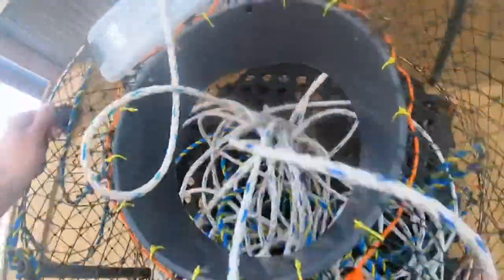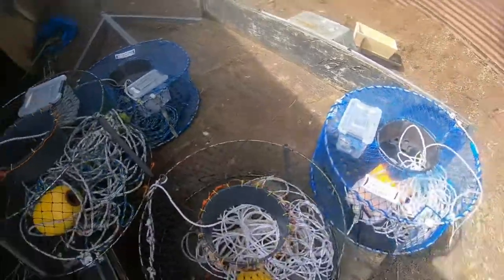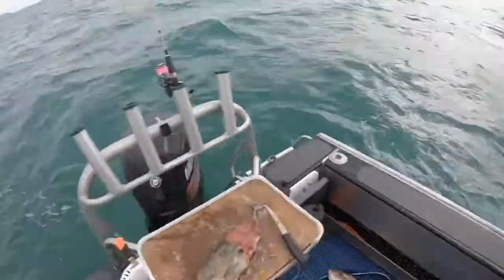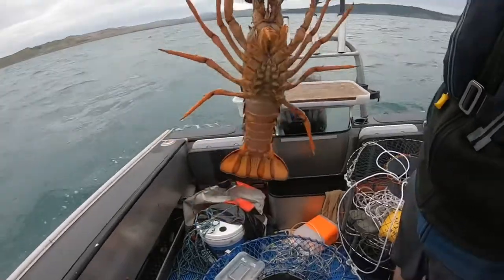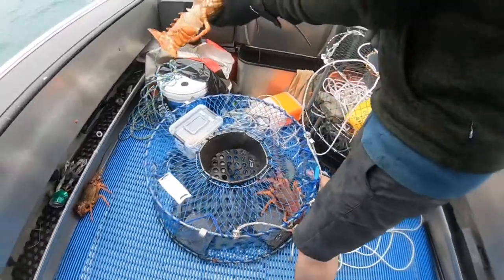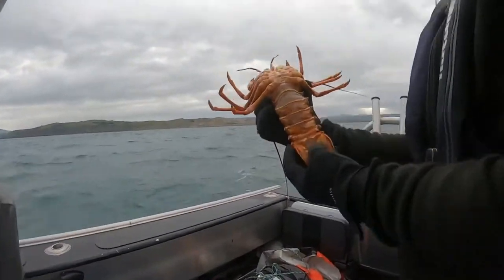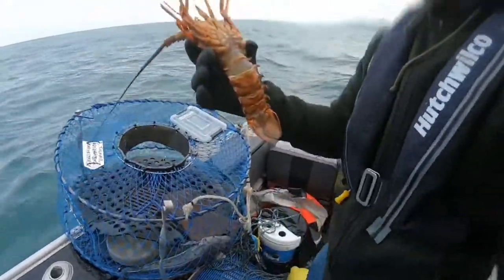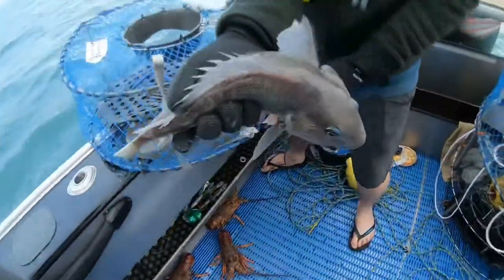Potting for NZ Crayfish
Kawhia West coast NZ